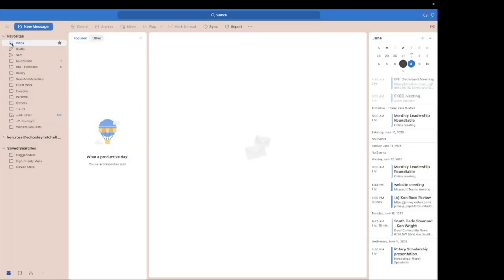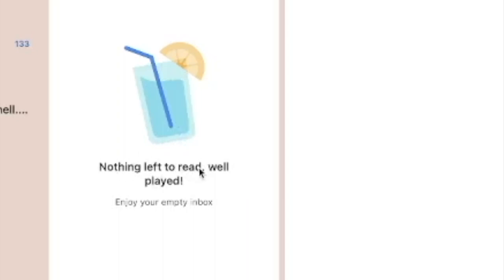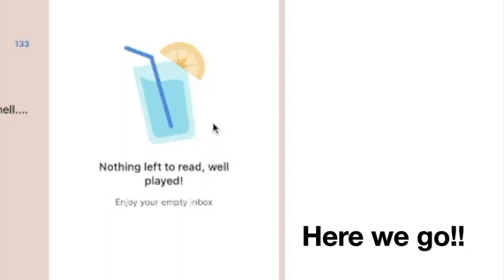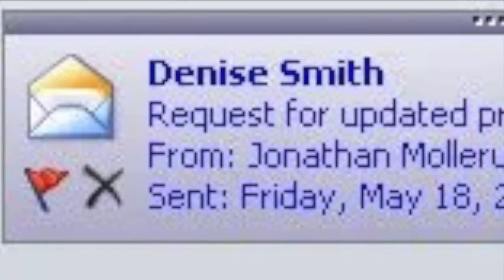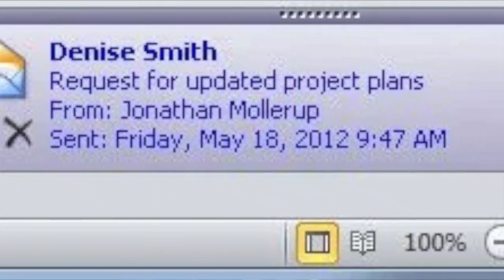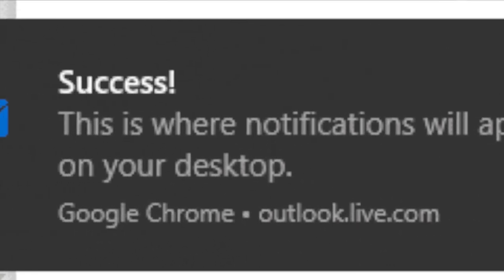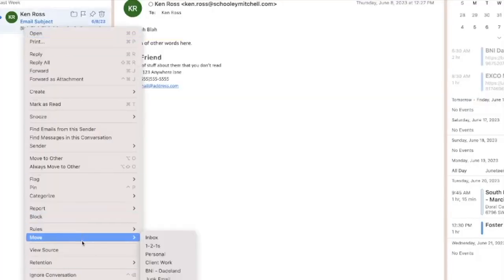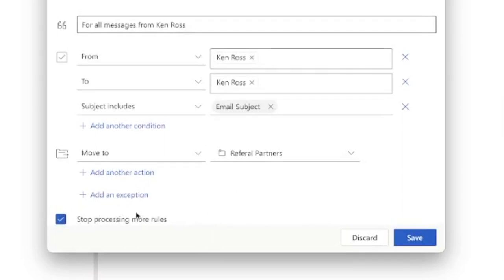Business Tech Tip - Inbox Zero Part 1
This is the second part of my Tech Tip on Inbox Zero, a concept developed by Merlin Mann in 2004.